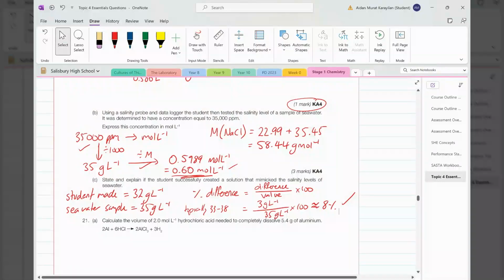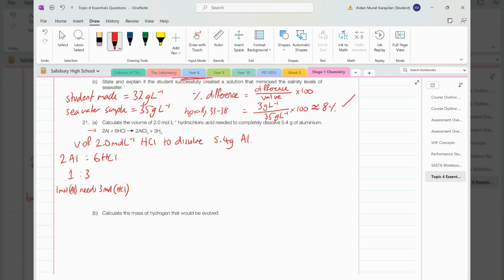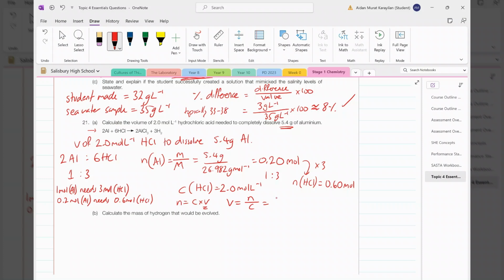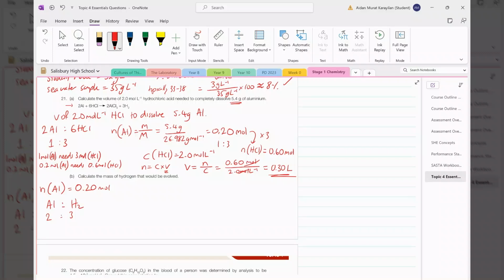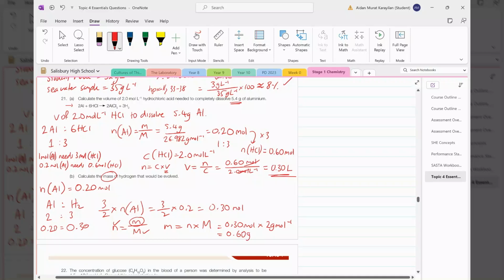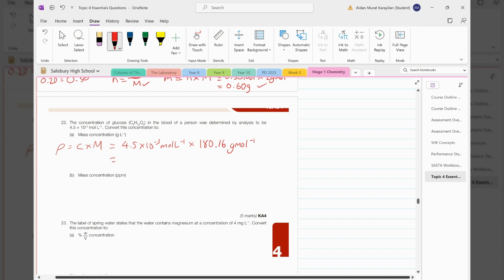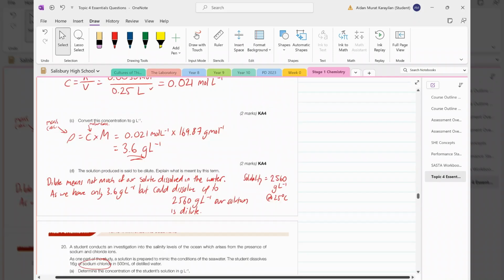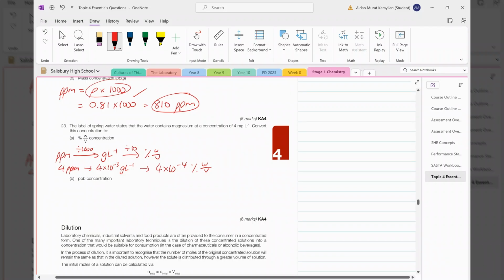Essentials Topic 4 3 Part 2